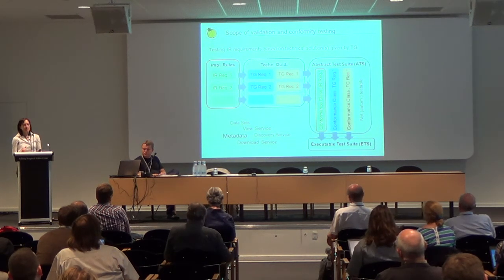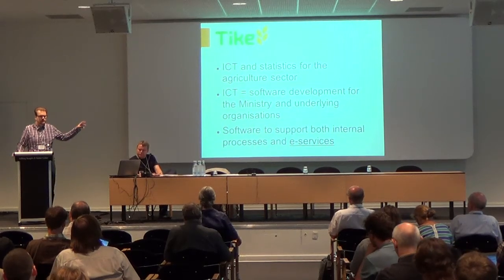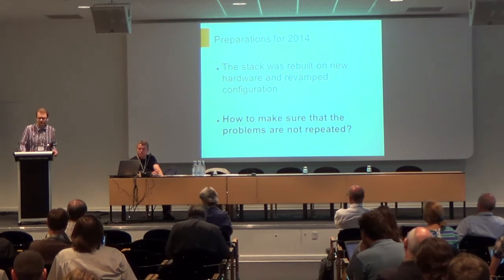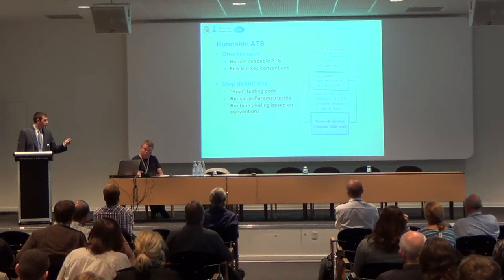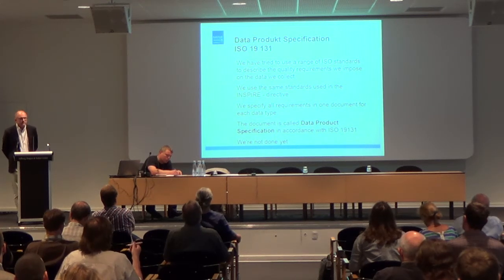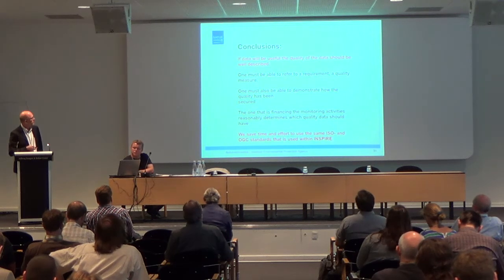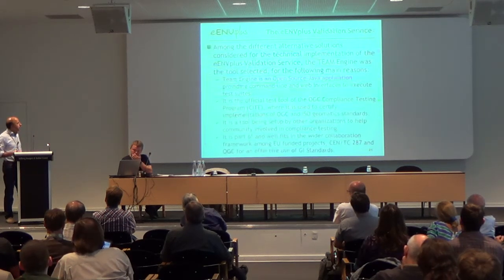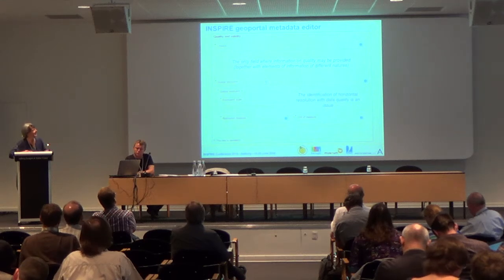Taking the Right Steps: Quality and Testing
Chair: Vlado Cetl

Metadata - Check, Network Services - Check, Data ... - Validation and Testing in INSPIRE, Daniela Hogrebe 1:32,  Carlo Cipolloni 9:31

Performance Testing of INSPIRE and OGC Services, Sampo Savolainen 18:26

BDD, ISO 19105 and INSPIRE Network Services Conformance,
Francisco J Lopez-Pellicer 33:40

Quality Control Service for INSPIRE Data, Anders Foureaux 49:51

How to Assess the Degree of Conformity to the Requirements Specified by Commission Regulation (EU) No 1089/2010 Relevant to a Dataset Belonging to INSPIRE AnnexI/III Data Themes, Giacomo Martirano 1:02:25

Towards a Portal for Atmospheric and Marine Resources, Anne De Rudder 1:15:40